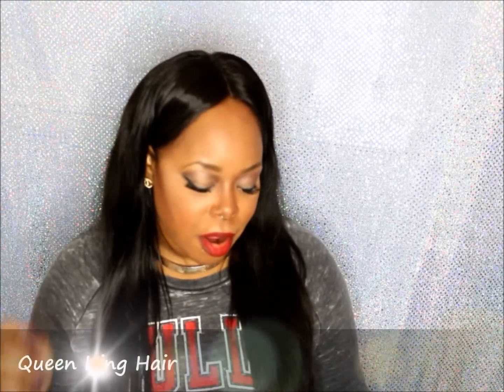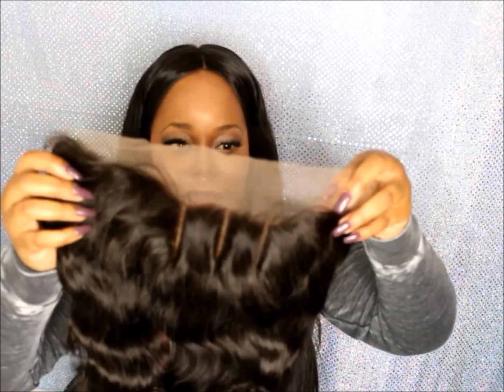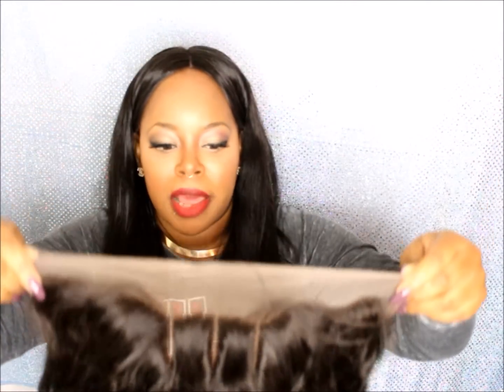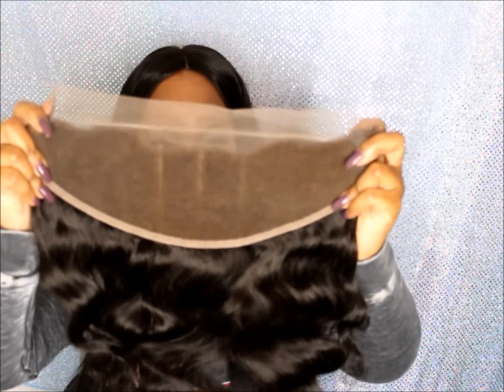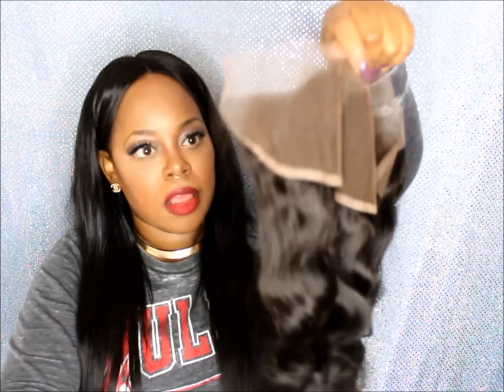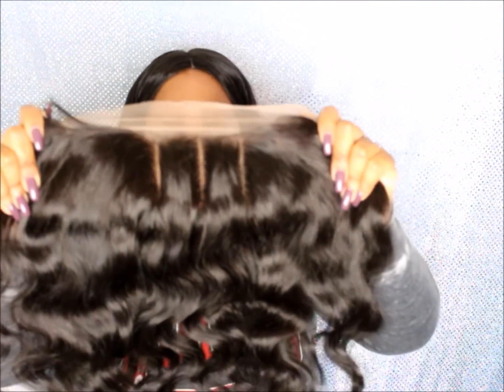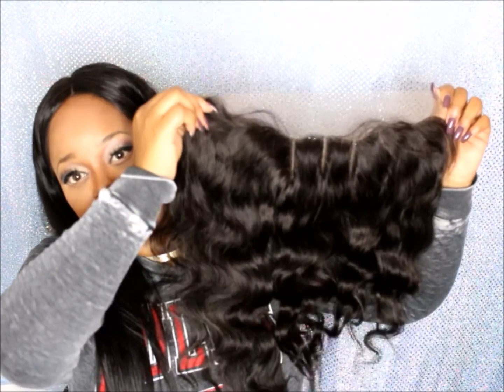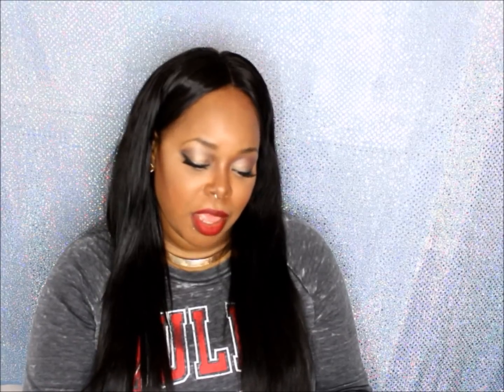Laid 3 Part Lace Frontal (cheap)! Queen King hair | aliexpress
Snapchat NiveasLit
For best quality , watch in 1080 hd 😊 MY WIG SALE 3 part closure review for this company
*Direct Link for this Frontal
★●▬▬▬▬▬๑۩۩๑▬▬▬▬▬▬●★ ***Open

Camera used in this video: Canon T4i